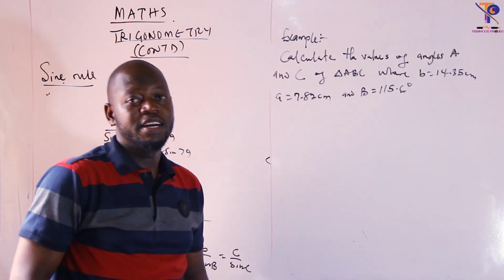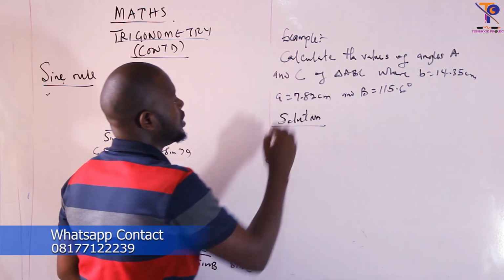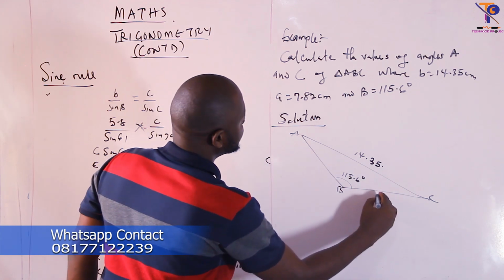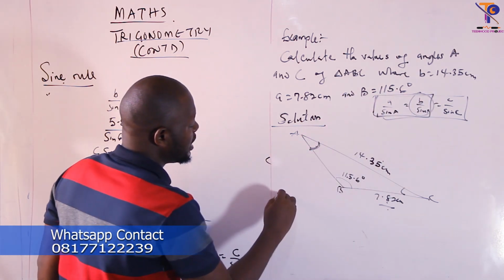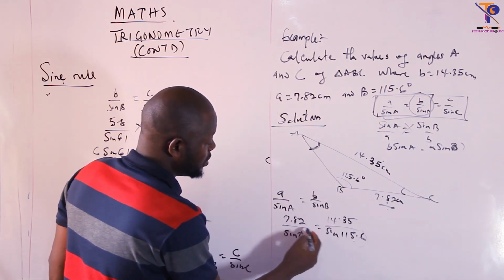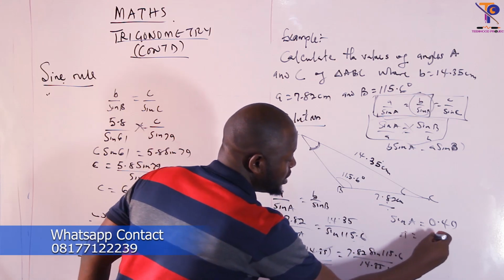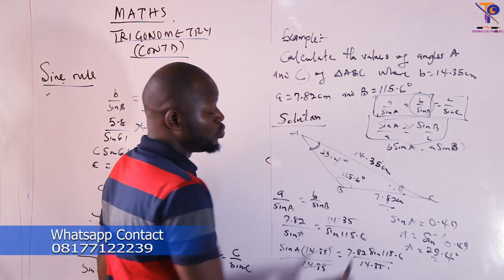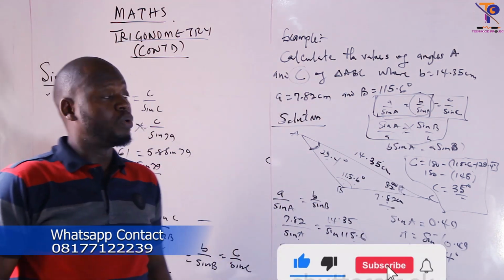Sine Rule (Trigonometry) Past Question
@cinemathtutor Past question on Trigonometry.